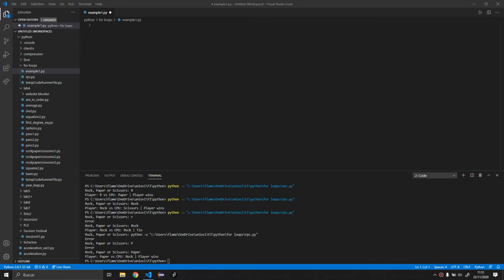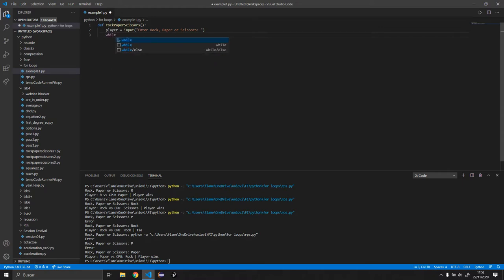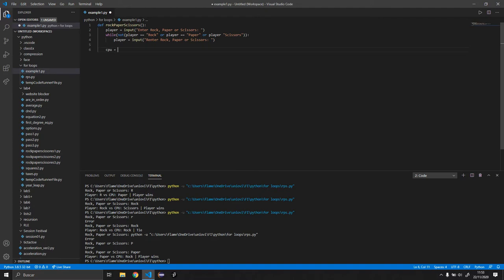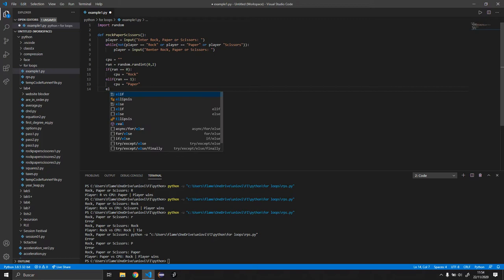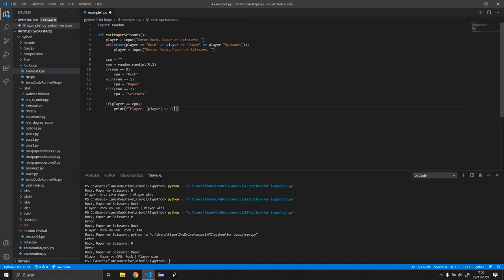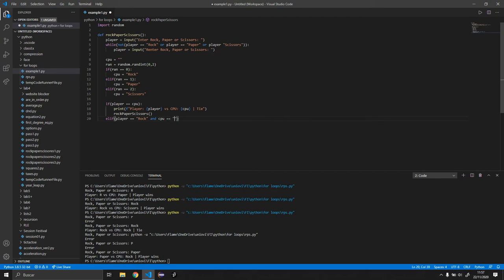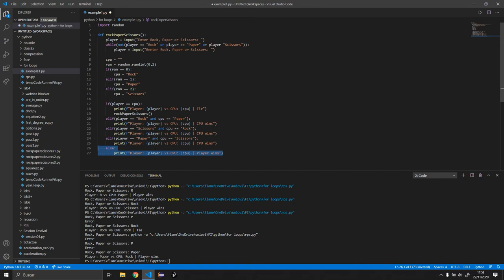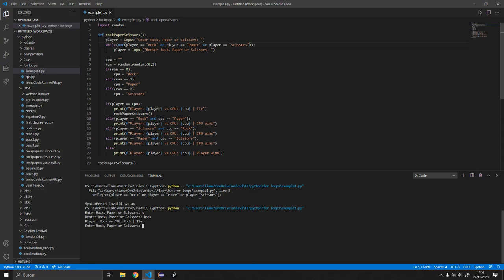Rock Paper Scissors Python Game Tutorial | Simple Python Projects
Learn how to code rock paper scissors in python with this easy to follow tutorial.

Pc specs:
-cpu: i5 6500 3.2 Ghz
-gpu: nvidia 1060 3Gb
-mobo: asus maximus viii ranger
-ram: 8 Gb HyperX Savage
-memory: 120 Gb ssd + 1 Tb hdd